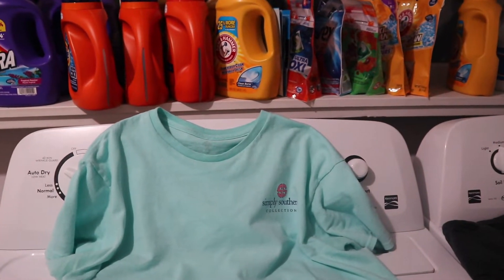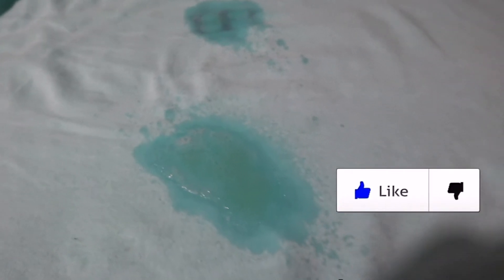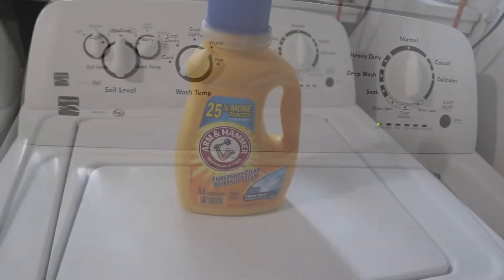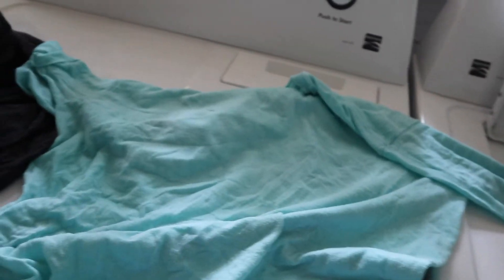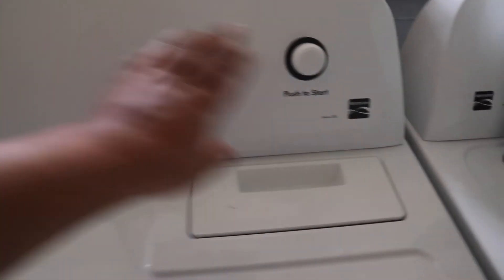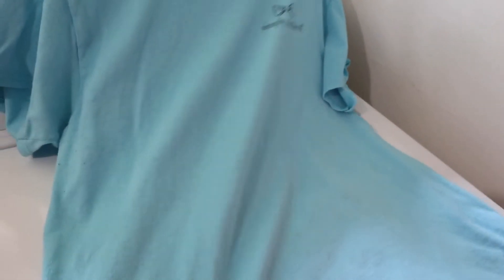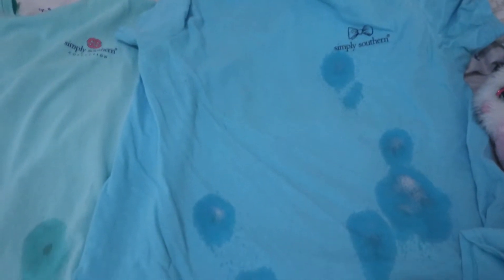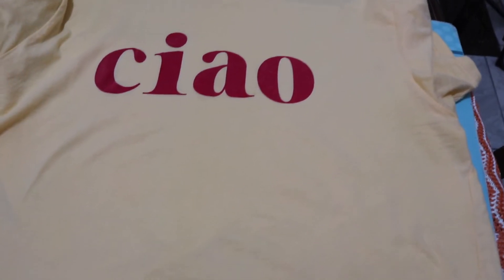REMOVE STAINS From Clothes | Seventh Generation Laundry Stain Remover Review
Come Clean With Me! Hey everyone! Seventh Generation Laundry Satin Remover will be your new best friend in the laundry room for your laundry stains and quick laundry hacks! I discovered Seventh Generation Laundry Stain Remover during my last pregnancy when I use to get all kinds of stains on my shirts from grease to oil, ketchup stains, avocado stains, bbq stains you name it. I can't tell you the amount of shirts I have nearly ruined but was finally able to get my shirts back to normal and get the stains out of clothes thanks to this clothes stain remover. It is super inexpensive only costing $5-$6 at Target or Walmart which is super inexpensive of a method to remove stains from clothes considering clothes can be very expensive. Don't take my word for it though and try it out yourself. Not only is Seventh Generation products worth the money but they are also super plant based and plant derived making them better for the environment as well! I really hope you all find this video helpful and decide to try out Seventh Generation Laundry Stain Remover for your clothes too for your everyday laundry hacks or for removing deep and dark stains from clothes as well as grease and oil stain removal from clothes. So no more worrying about how to remove stains from clothes because I have your back! So Come Clean With Me 😃

Seventh Generation Stain Remover